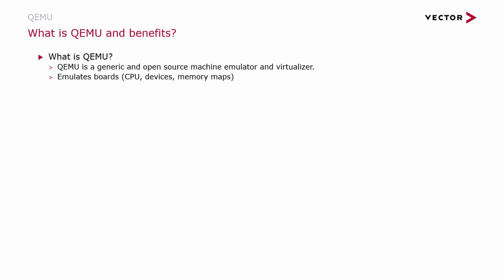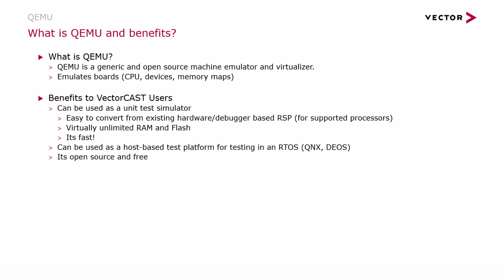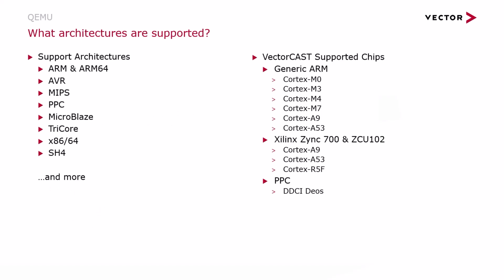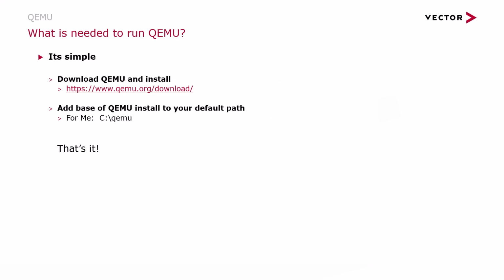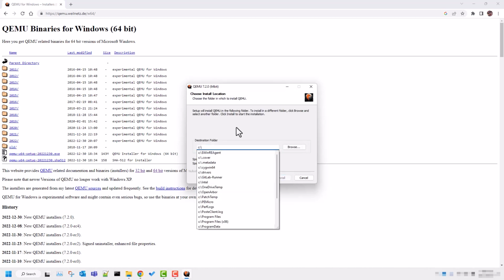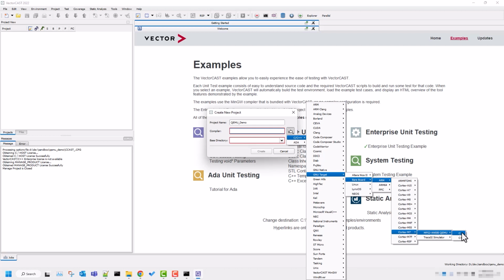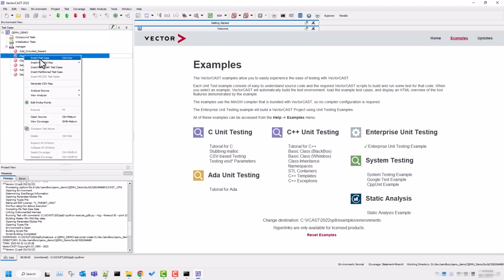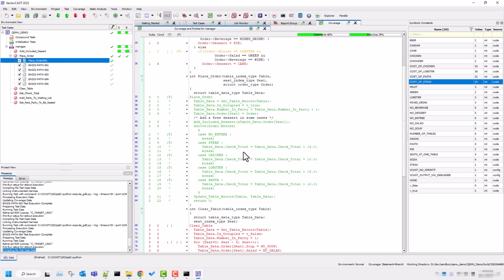Using QEMU in VectorCAST To Simulate Unit Tests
QEMU is a generic and open source machine emulator and virtualizer. QEMU's system emulation provides a virtual model of a machine (CPU, devices, memory maps).

VectorCAST users can benefit from using QEMU as a unit test simulator. Not only is it easy to convert from existing hardware and debugger based RSP but it has virtually unlimited RAM and Flash making it super fast! See how to Use QEMU in VectorCAST to speed up test execution.

What will you need for this tutorial?

Add base of QEMU install to your default path